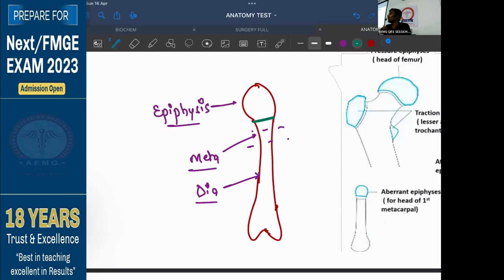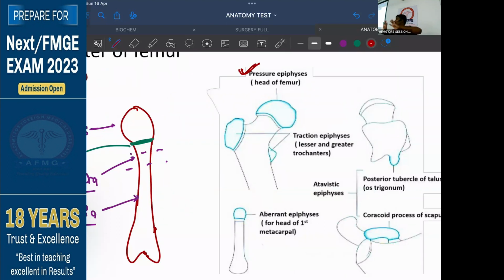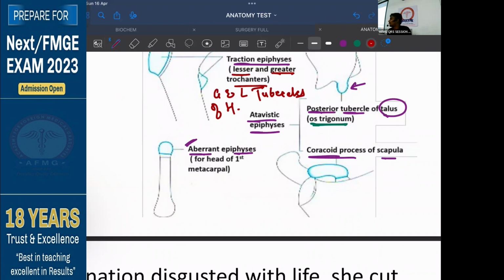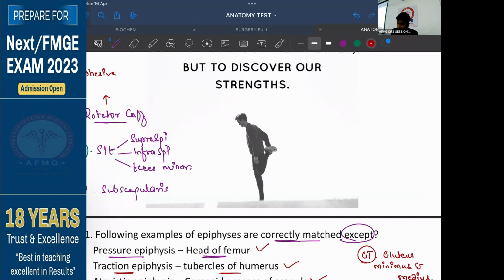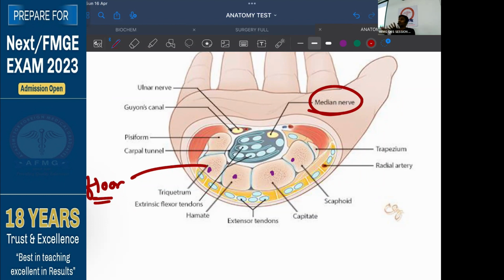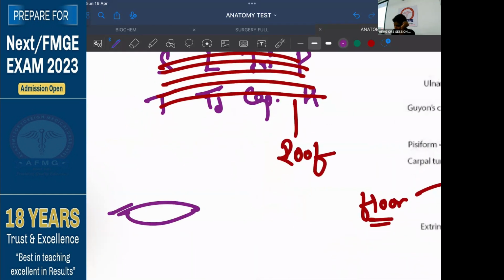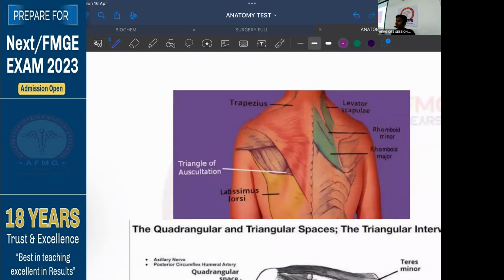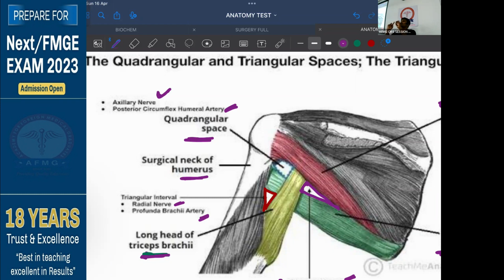ANATOMY REVISION SESSION For FMGEJUN2023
New Delhi